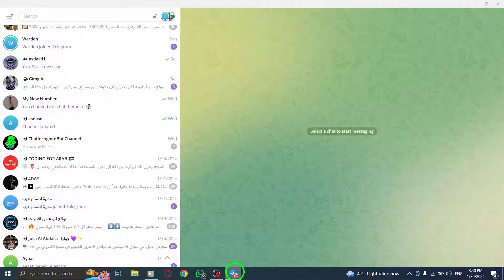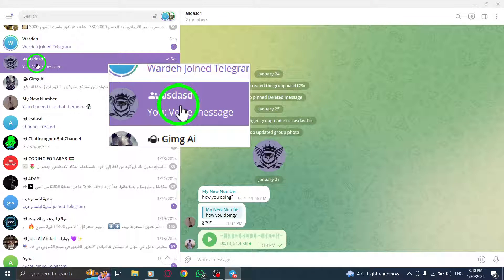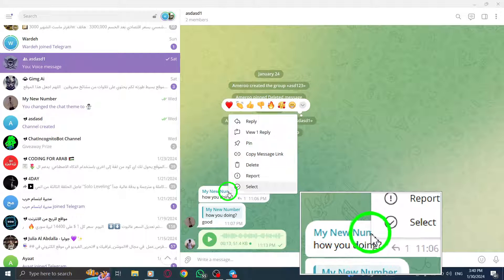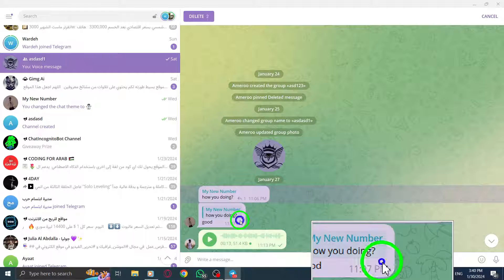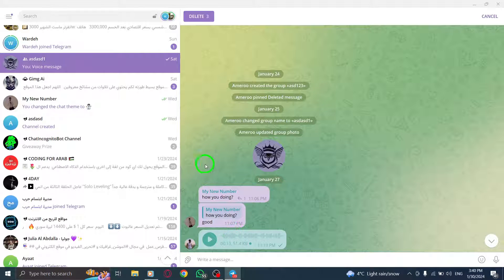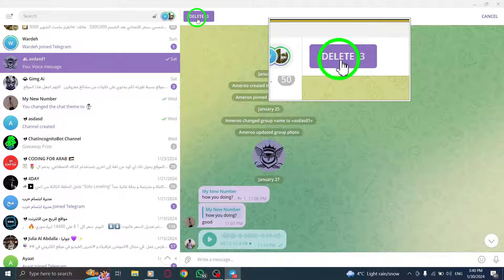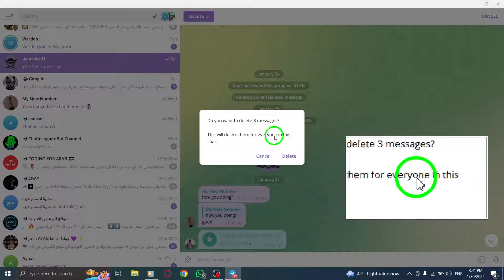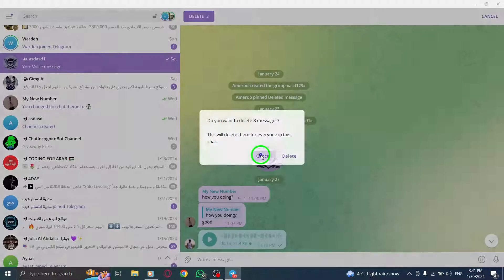How To Delete Multiple Messages In Telegram Group On PC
Learn how to efficiently delete multiple messages in a Telegram group on PC with this step-by-step tutorial. Here are the steps:

1. Open Telegram App on your PC.
2. Go to the group conversation you want from the chat list.
3. Right-click on a message you want to delete.
4. Click on "Select".
5. Click on the next message you want to delete, and so on.
6. Click on "Delete" at the top of the chat.
7. Check "Also delete for other members" in the pop-up window.
8. Click on "Delete".

Discover the simple process of deleting multiple messages in a Telegram group on PC. This tutorial will guide you through the steps, allowing you to easily manage your group chats and keep them organized.

Watch the video now to learn the detailed steps of deleting multiple messages in a Telegram group on PC and find out how to remove messages for yourself and other members of the group.

Don't miss out on this opportunity to enhance your Telegram group experience!